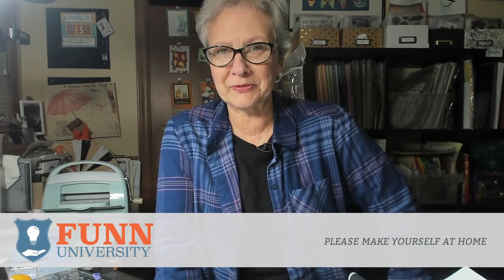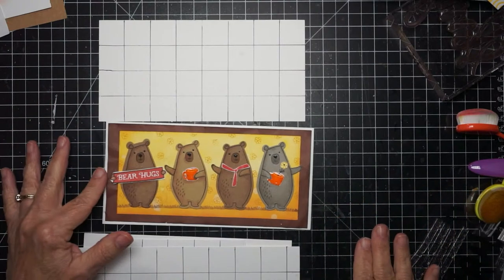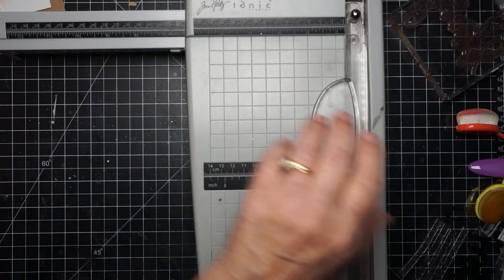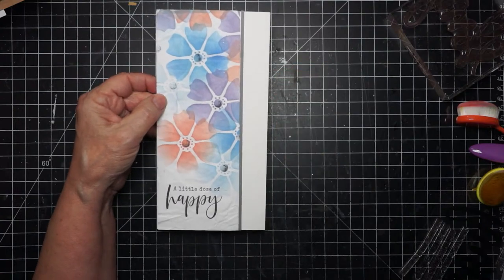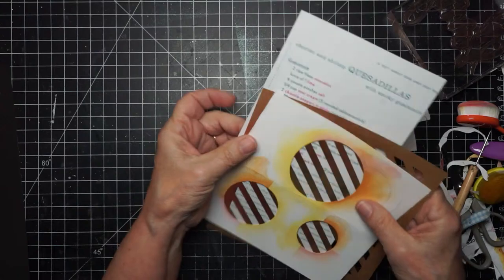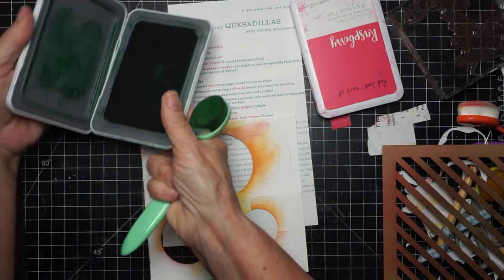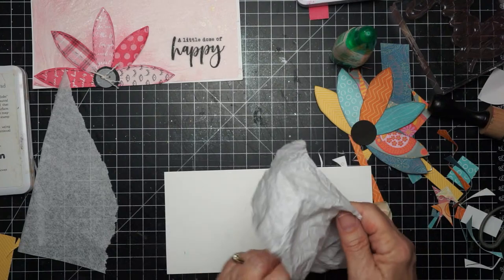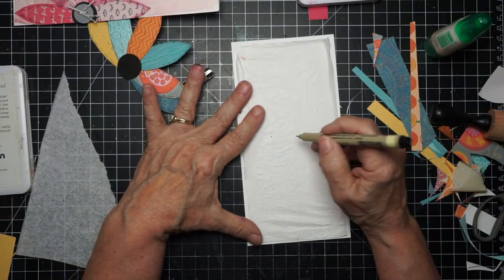Paper Character & Crumpling / Craft Roulette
Please consider joining and posting to our student lounge facebook group